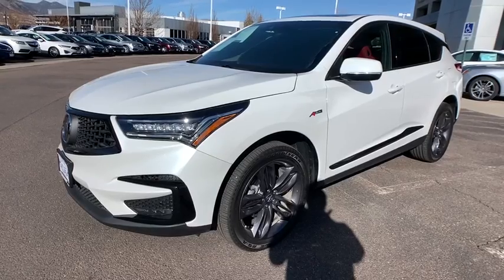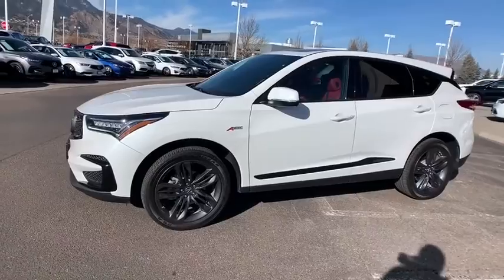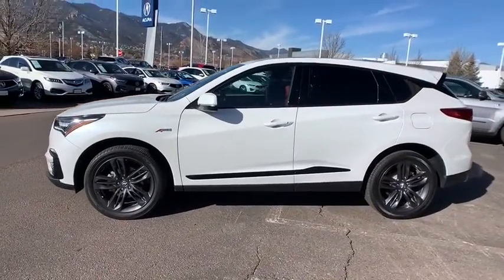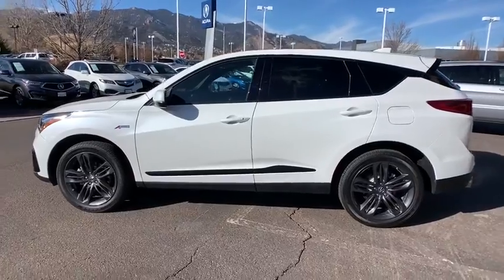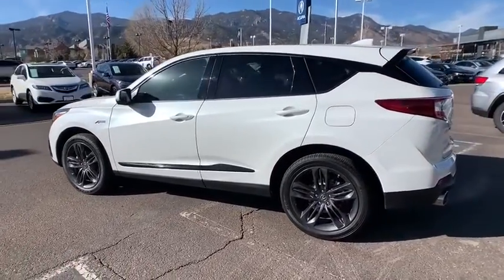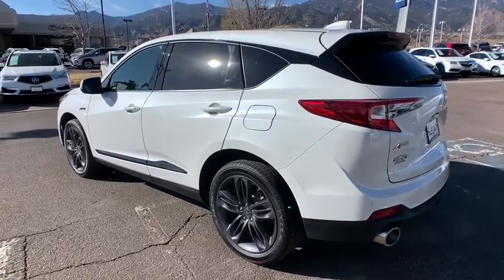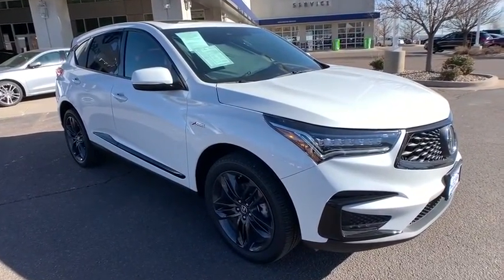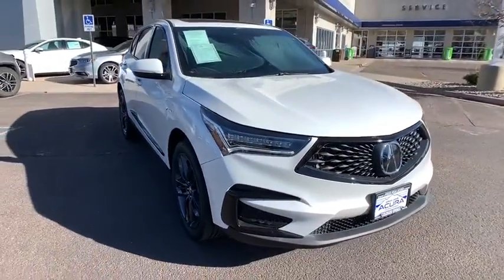2020 Acura RDX Monument, Pueblo, Castle Rock, Woodland Park, Colorado Springs, CO P819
Platinum  2020 Acura RDX available in Colorado Springs, CO at Pikes Peak Acura. Servicing the Monument, Pueblo, Castle Rock, Woodland Park, CO area.
2020 Acura RDX A-Spec Package - Stock#: P819 - VIN#: 5J8TC2H65LL019737

MSRP LISTED ON WEBSITE INCLUDES DEALER HANDLING! CLICK ON GET YOUR E-PRICE' FOR DISCOUNTED PRICE USAA AND MILITARY DISCOUNTS AVAILABLE AT PIKES PEAK ACURA! 2020 Acura RDX A-Spec Package! Automatic 10-Speed! 2.0L 4 cyls! Optional equipment includes: (0 P) Performance Red Pearl..., Standard features include: Navigation system - With voice activation, Bluetooth, Remote power door locks, Power windows with 4 one-touch, Heated drivers seat, Sunroof - Express open/close glass, Automatic Transmission, 4-wheel ABS brakes, Compressor - Turbo, Air conditioning with dual zone climate control, Adaptive cruise control, Audio controls on steering wheel, Universal remote transmitter, Traction control - ABS and driveline, Driver memory seats, Memory settings for 2 drivers, 2 liter inline 4 cylinder DOHC engine, 272 hp horsepower, 8-way power adjustable drivers seat, Head airbags - Curtain 1st and 2nd row, Heated passenger seat, Multi-function remote - Trunk/hatch/door/tailgate, Passenger Airbag, Power heated mirrors, Tilt and telescopic steering wheel, 4 Doors, All-wheel drive, Fuel economy EPA highway (mpg): 26 and EPA city (mpg): 21, Front fog/driving lights, Compass, External temperature display, Tachometer, Boost gauge, Clock - In-radio display, Overhead console - Mini with storage, Power Activated Trunk/Hatch - Power liftgate, Rear spoiler - Lip, Transmission controls on steering wheel - Gear shift controls, Trip computer...!Safety equipment includes: ABS, Traction control, Passenger Airbag, Curtain airbags, Front fog/driving lights...! CLICK ON 'GET YOUR E-PRICE' FOR DISCOUNTED PRICE PIKES PEAK ACURA IS LOCATED AT THE TOP OF MOTOR CITY IN COLORADO SPRINGS!